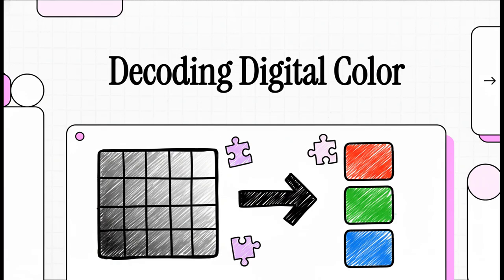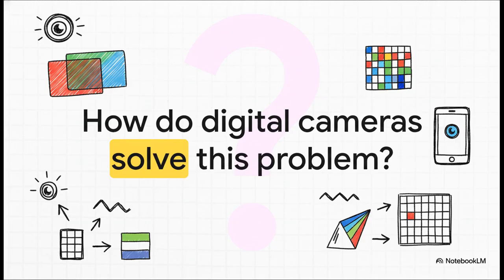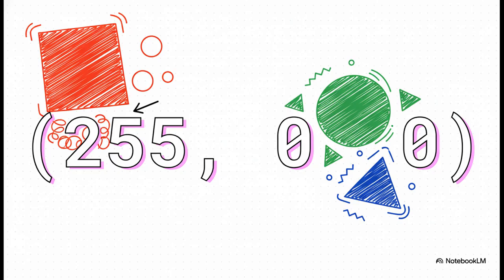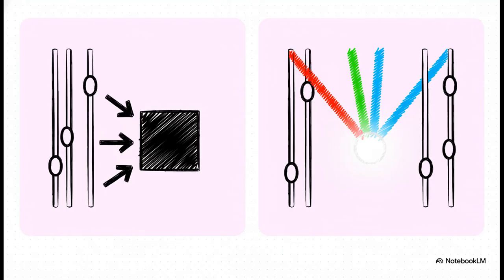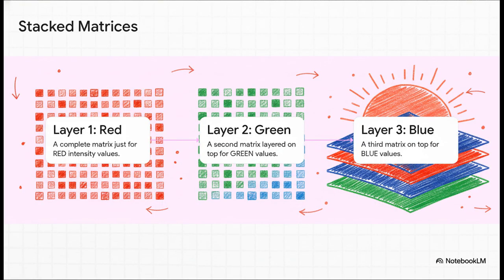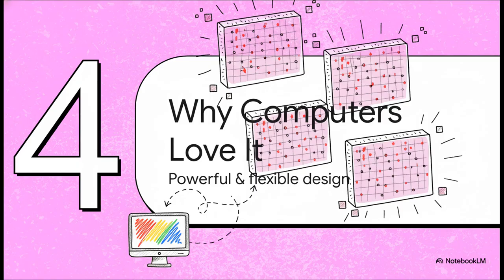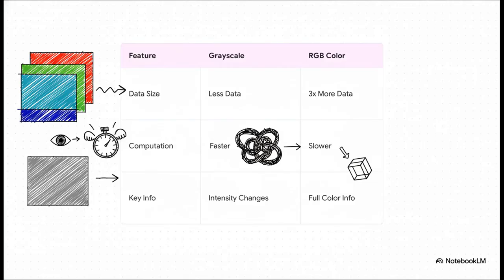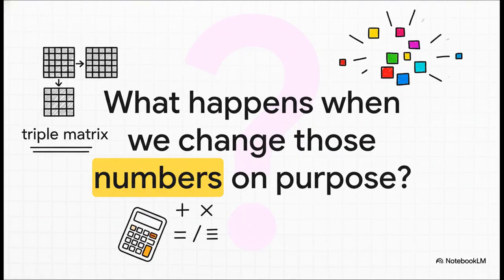Color Images in Computer Vision: 3 Matrices, 1 Picture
How does a computer see the rainbow if it only understands numbers?
In the previous video, we learned that a grayscale image is a single grid of numbers. But color is more complex. A single number per pixel isn't enough to capture the vibrant world we see.

In this video, we decode the RGB Solution. You will learn how digital color actually works—not as a single grid, but as three separate matrices layered on top of each other. We break down how Red, Green, and Blue channels combine to create every color on your screen, and why Computer Vision algorithms often throw this data away to go back to grayscale.

In this video, you will learn:
✅ The RGB Concept: Why we need 3 numbers (Red, Green, Blue) for every pixel.
✅ Color Math: How to create Pure Red (255,0,0), White (255,255,255), and Black (0,0,0).
✅ The "Triple Matrix" Reveal: How color images are actually stored as 3 separate grids (Channels). ✅ Channel Manipulation: Why keeping channels separate makes image processing powerful.
✅ Efficiency Hack: Why we often convert color images back to grayscale for AI models.

This video is perfect for:
Beginners in Computer Vision & Image Processing
Data Science and AI learners
Python developers curious about image data structures
💡 Key Takeaway: A color image isn't magic. It's just three simple grids of numbers working in harmony.

⏱️ Timestamps
[00:00] Grayscale vs. Color: The Problem
[00:53] The RGB Solution Explained
[01:25] Creating Colors: Red, Green, Blue & White
[02:25] The Secret: 3 Separate Matrices (Channels)
[03:50] Why Convert to Grayscale? (Efficiency)
[04:24] Conclusion: It’s Just Data